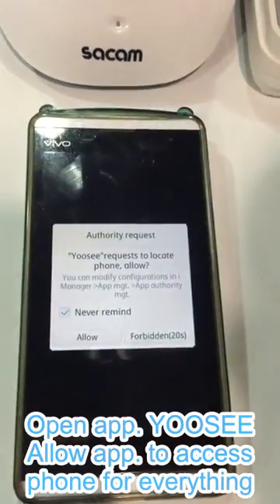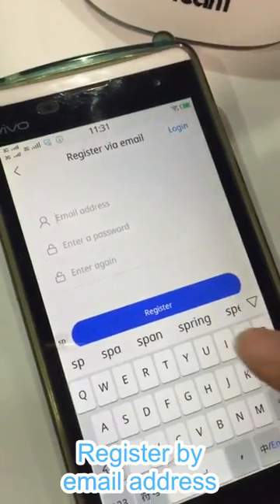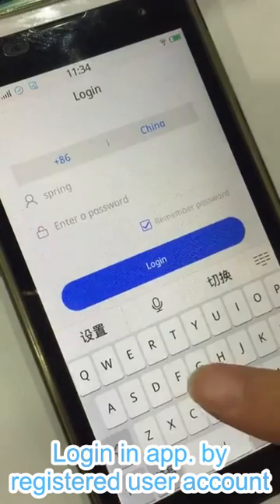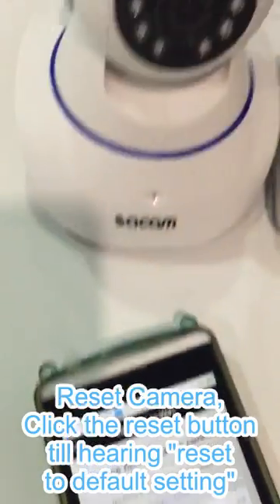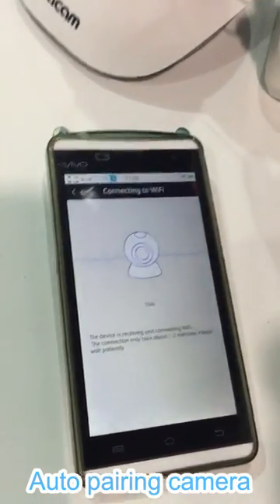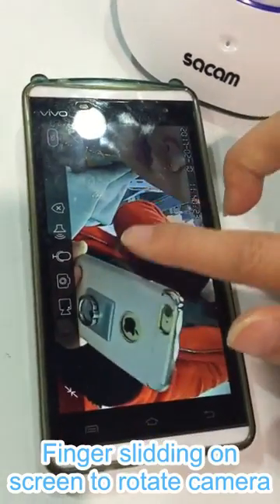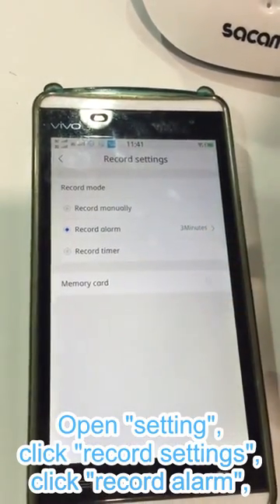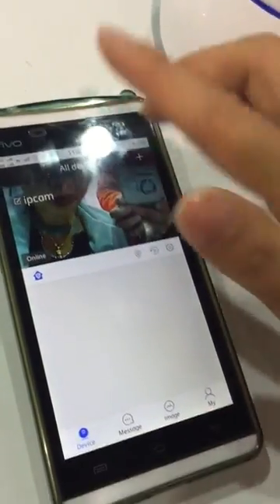How to connect SACAM network camera wtih app YOOSEE to internet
This video to show you how to connect SACAM network camera with app. YOOSEE to WiFi internet, from how to install app. YOOSEE to how to set up alarm and get push alarm to smart phone, if you need any further assistant, please send mail to , we reply you within 24 hour.